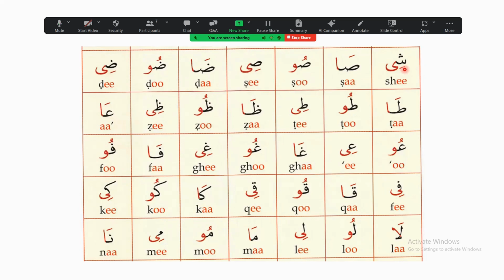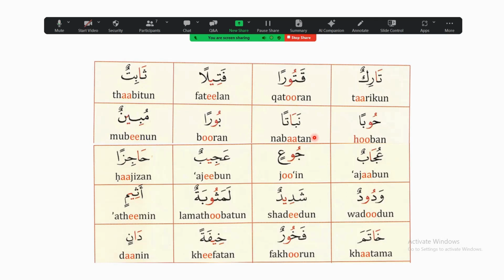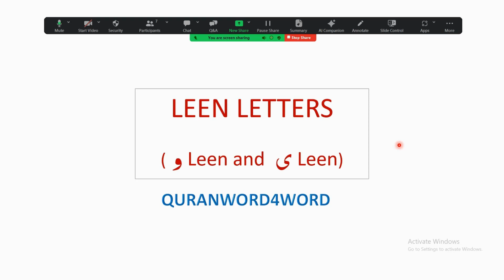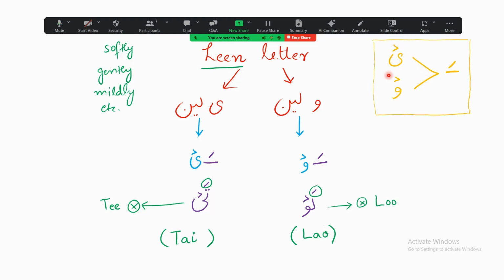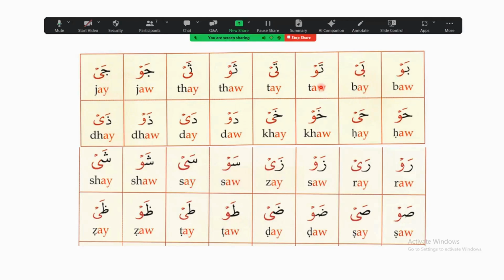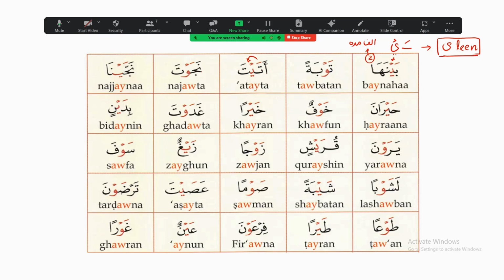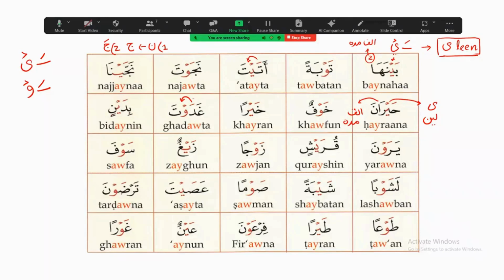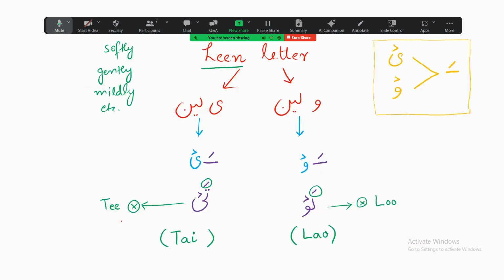Qaida Lesson 14 - Learn the correct articulation of each letters & step by step guide to Tajweed